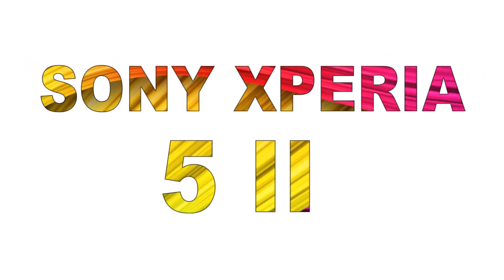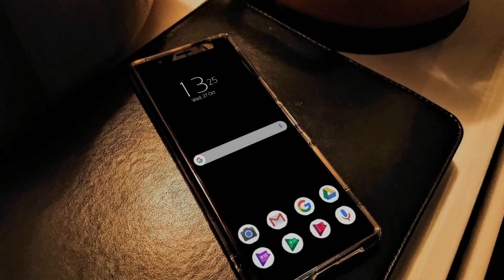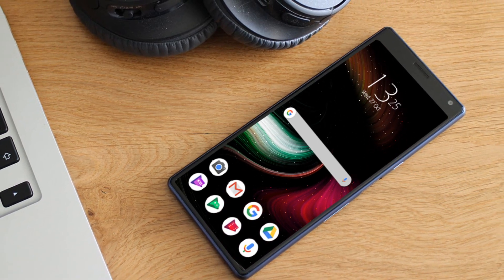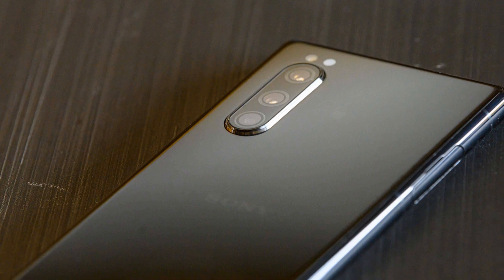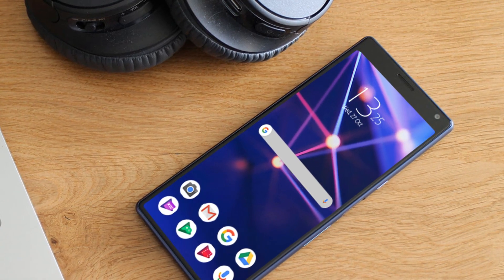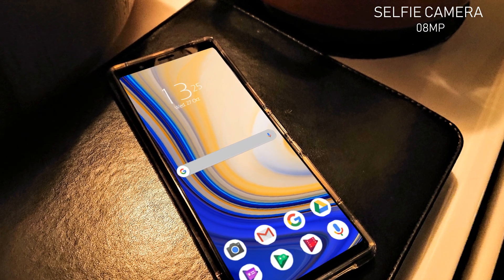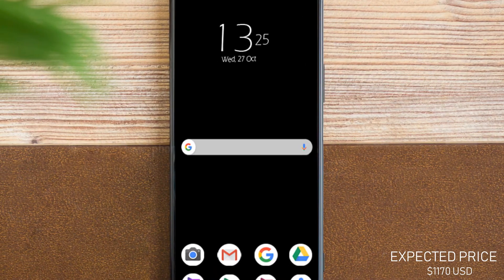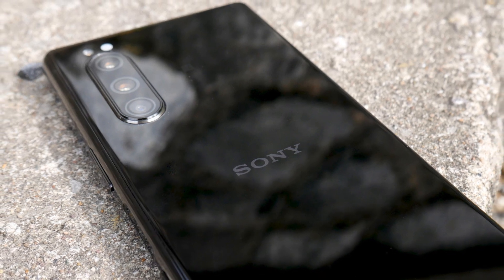SONY XPERIA 5 ii (Mark 2)-THIS IS BREATHTAKING!!!!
Today we are going to talk  about some latest features and leaks about Sony Xperia 5 Mark II. The chipset that will empower the coming smartphone is called Qualcomm Snapdragon 865. The new Sony 5 II has got a triple rear camera setup at the back.